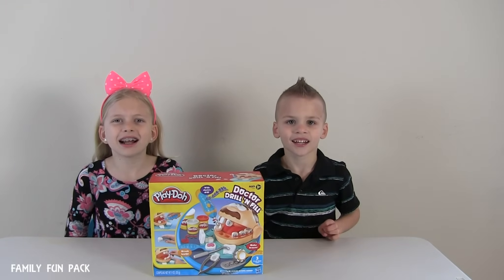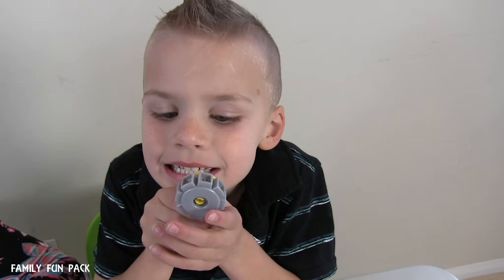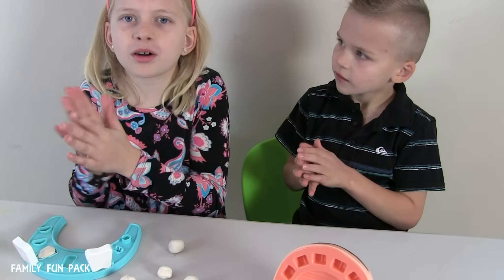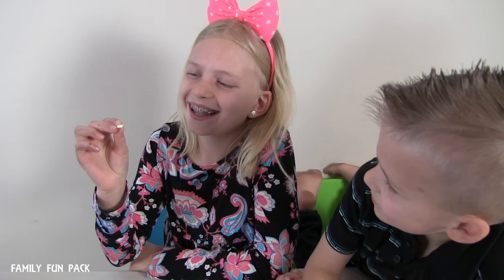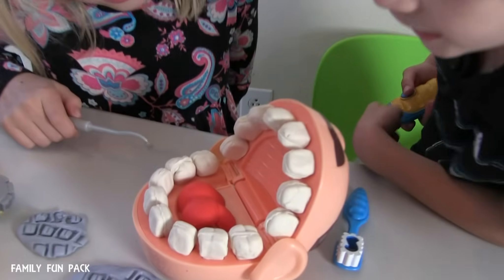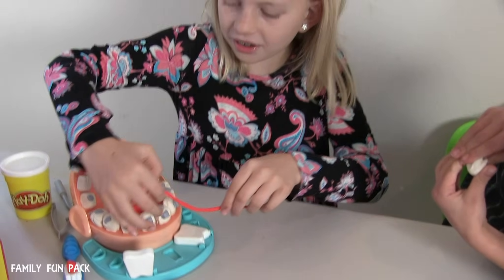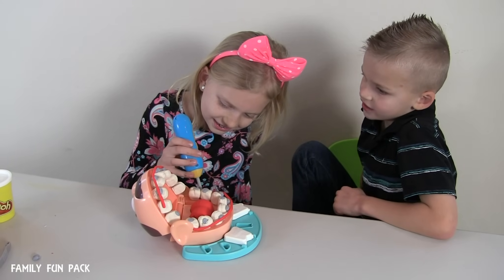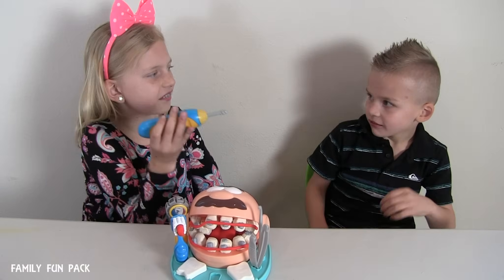Play-Doh Doctor Drill 'N Fill Playset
We picked out the Play-Doh Doctor Drill N Fill Playset at Toys R Us because it matched Alyssa with her braces.  The kids had a lot of fun playing dentist with this playset.  They were laughing when it was time to do the fillings because their patient had cavities.

We were not paid for this review.  Everything said in this video is our own opinion.

We love fan mail!  You can find our address in our "about" section here on YouTube.

New videos posted daily! Challenges, Epic Road Trips, Vlogs, Toys, Clothes, Food, and lots of other fun things! We have 5 kids: Alyssa, David, Zac & Chris, all born within 39 months of each other. and their baby brother Michael! Our motto is "fun with the family, every day"!